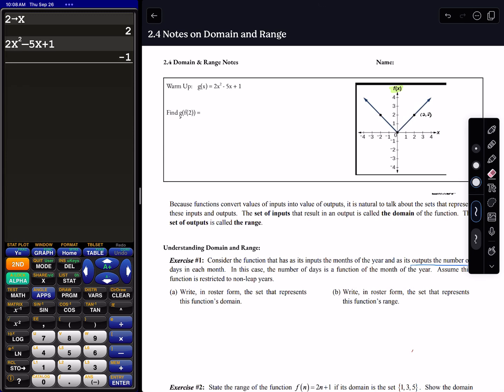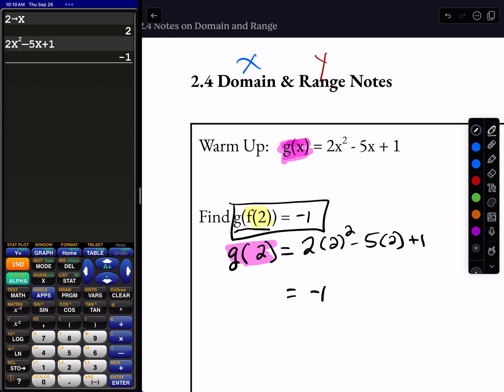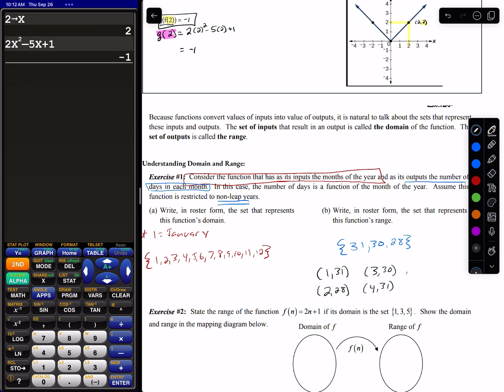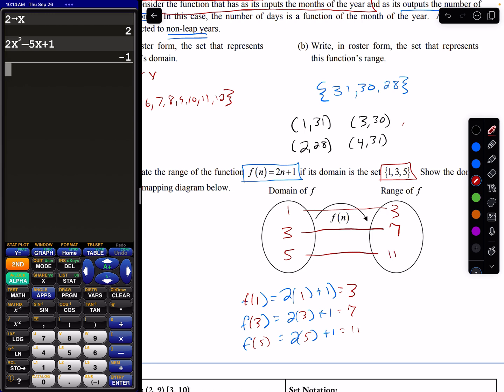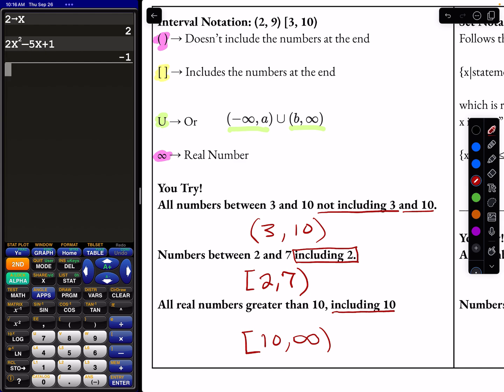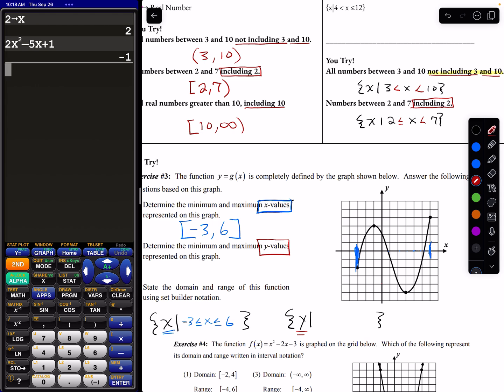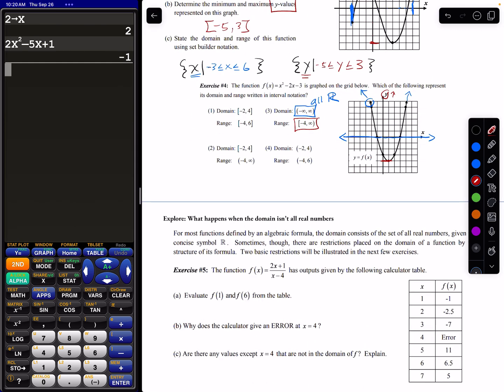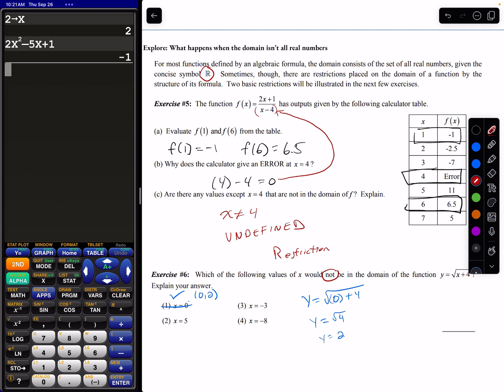2.4 Domain & Range